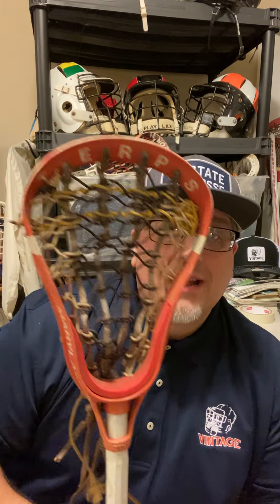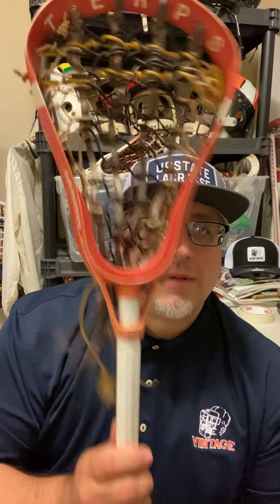Lax Picker Maryland Lacrosse Sticks (Episode 5)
You win some and you lose some when it comes to finding lacrosse gear.  Check out this video about two sticks I recently purchased along with some picking tips.